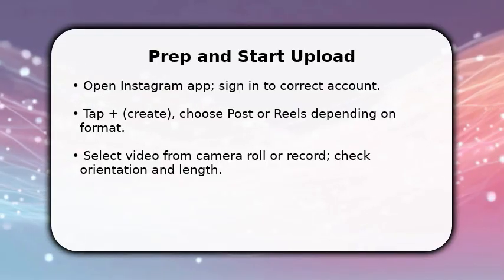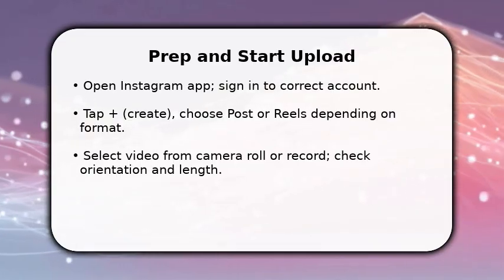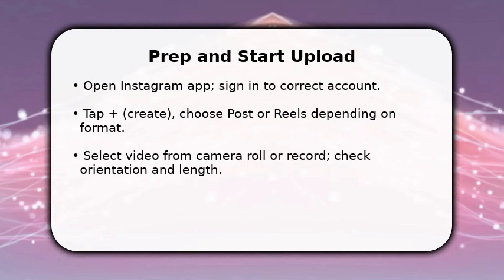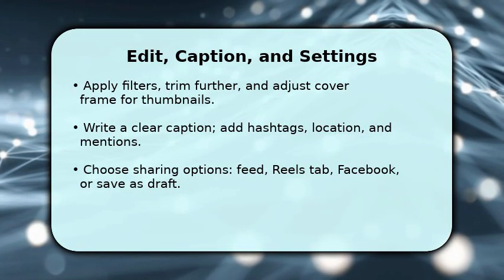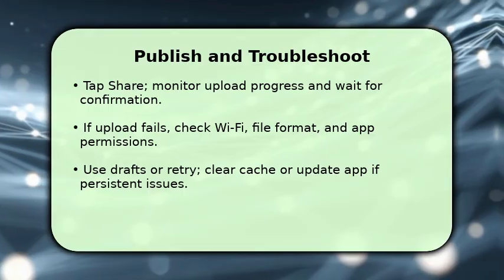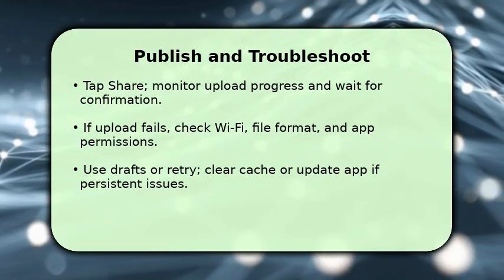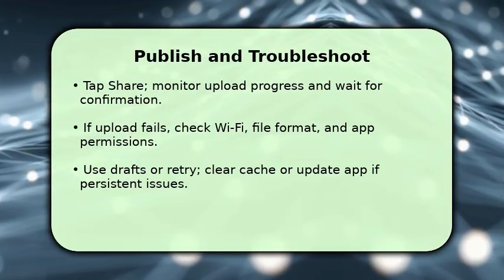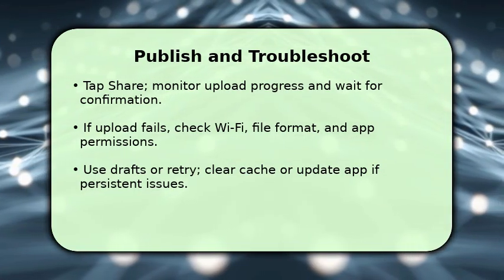How to Video Upload in Instagram (full Guide)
Discover the step-by-step process of uploading videos to Instagram with our comprehensive guide. Learn how to select, edit, and optimize your content for maximum engagement.

Instagram video tutorial, how to post on Instagram, video editing tips for Instagram, optimize Instagram posts, upload videos to Instagram, best practices in posting images & videos